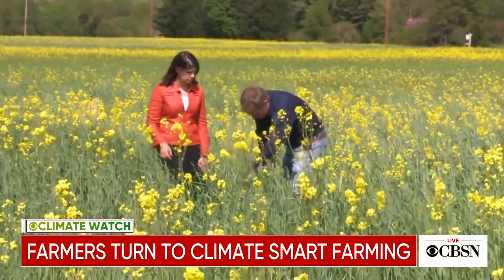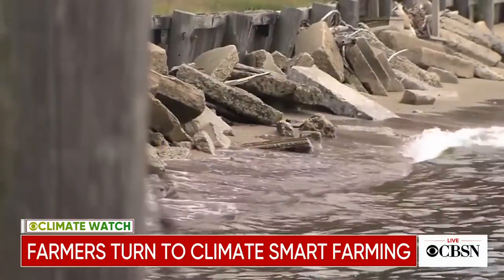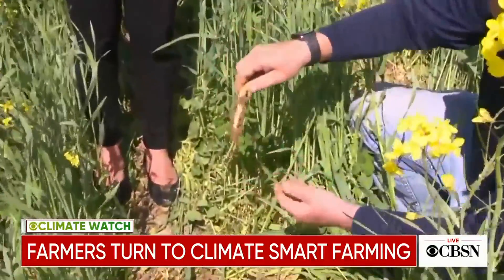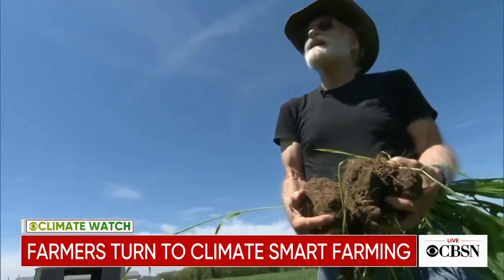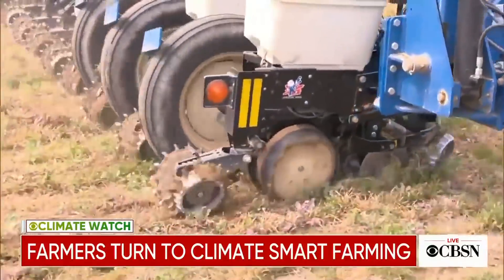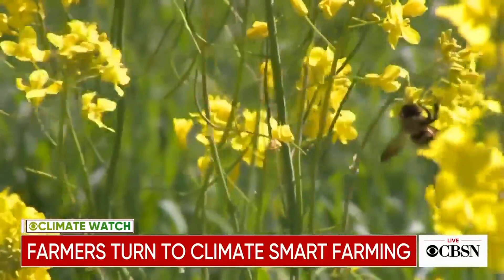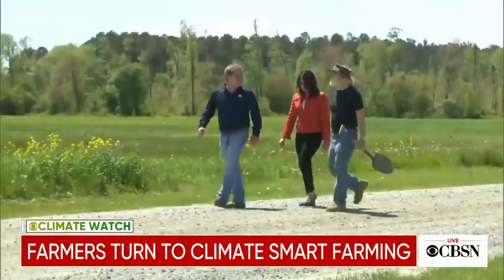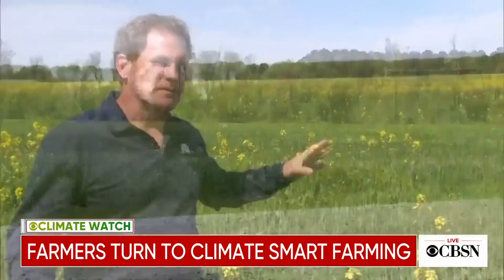Farmers adopt "climate smart farming" techniques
There's a new and growing movement of farmers adopting "climate smart farming." The goal is to reduce greenhouse gas emissions and increase the farm's resiliency to extreme weather. CBS News' Natalie Brand visited a family farm in Maryland that's leading the way.